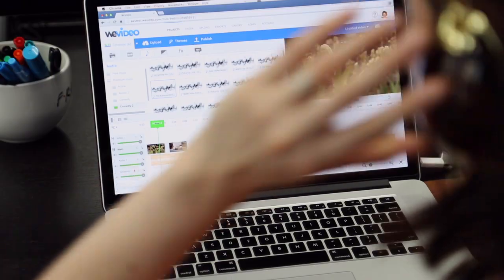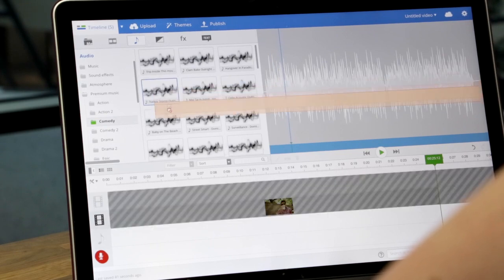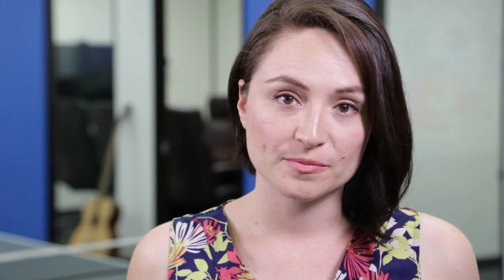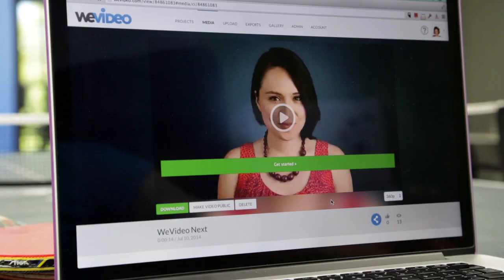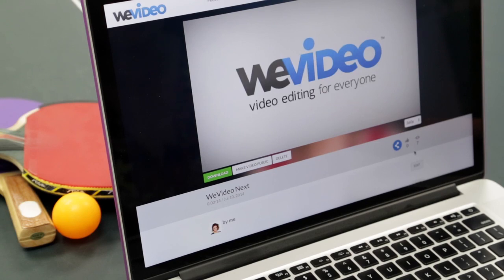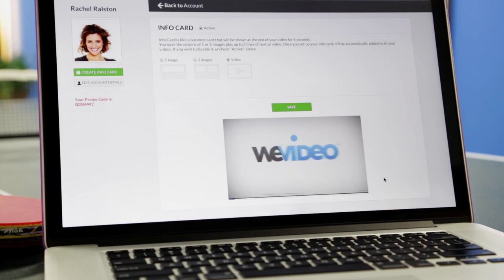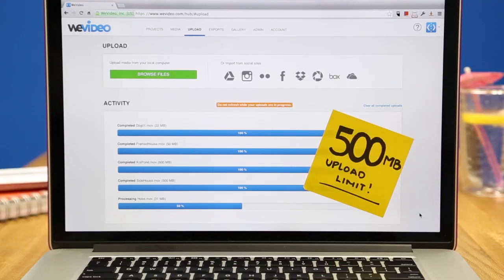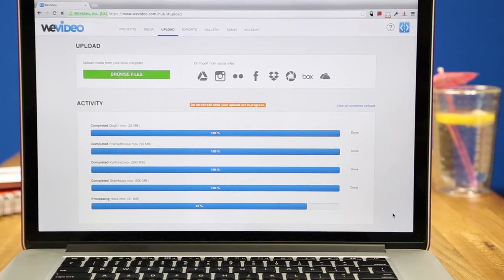WeVideo Premium Video Features: CTA, Info Cards, Premium Music and More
WeVideo Premium Features:
-Get creative with the Slow/Fast motion effect.
-Pick a tune from our Premium Music library.
-Export in 1080p with Pro or Business accounts.
-Got a 5 or 10 GB HD clip? No problem - you can upload large files to WeVideo.
-Add a video bumper, Info Card with custom logo and clickable call to action at the end of your videos.